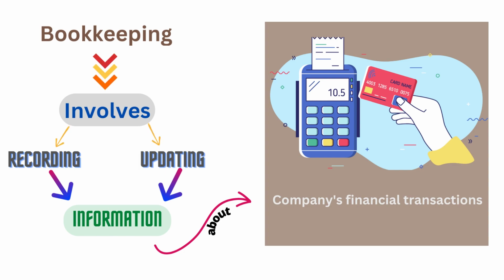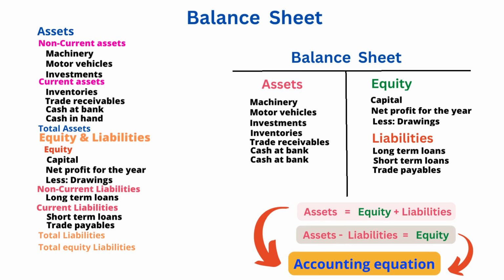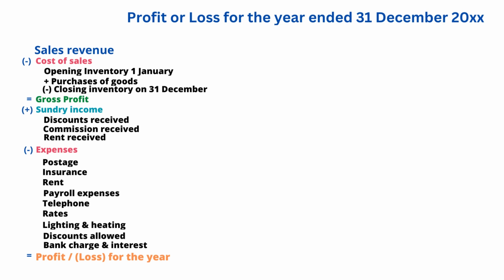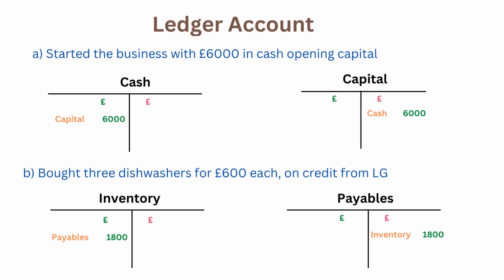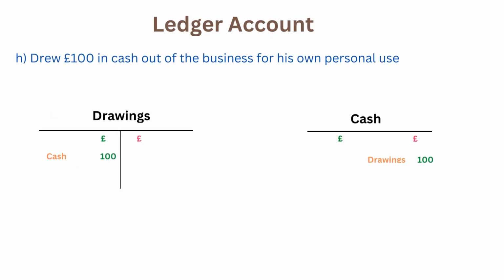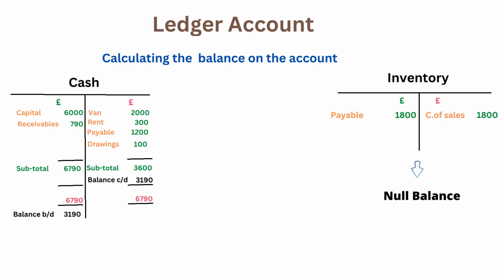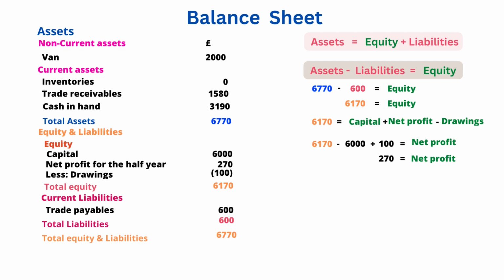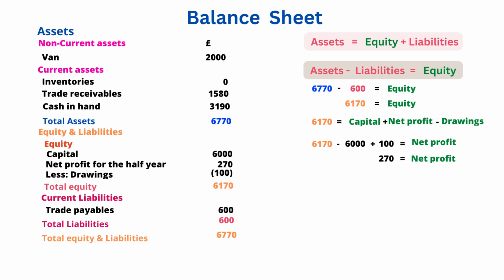[BOOKKEEPING] The two Primary Financial Statements (Balance & Income)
The two Primary Financial Statements (Balance & Income) [BOOKKEEPING]
In this video, you will gain a better understanding of the two primary financial statements.